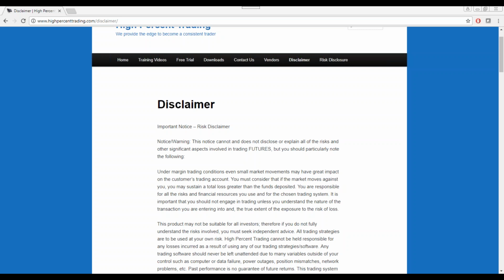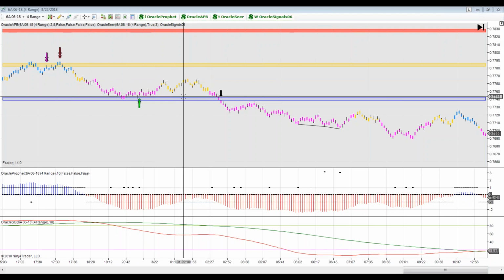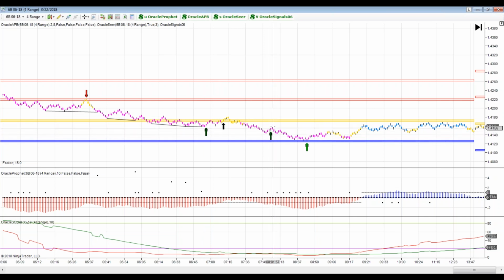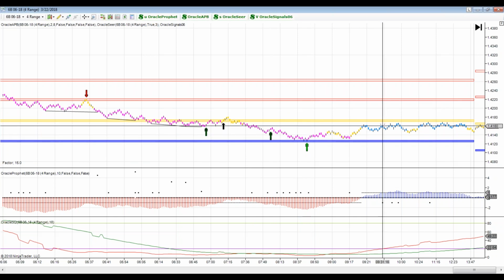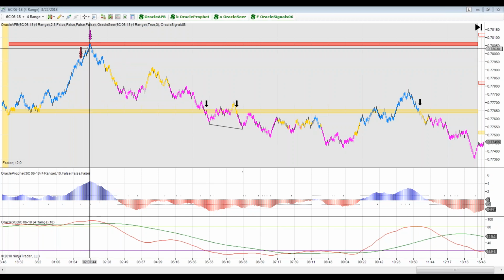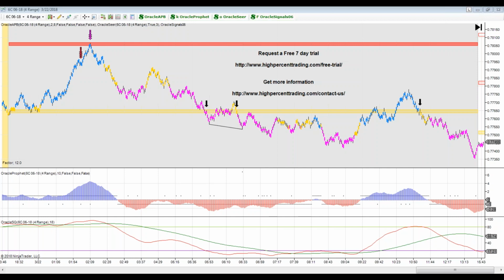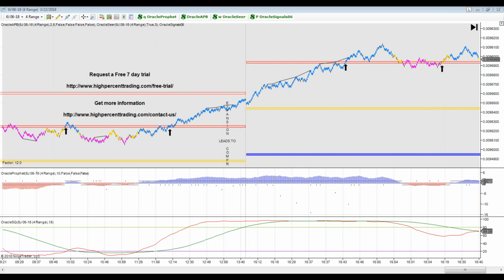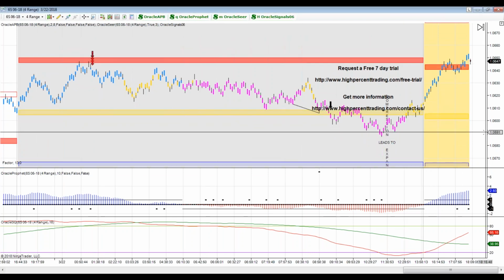2018 03 22 17 27 Trading the new Band Indicator with the Predicted Trend